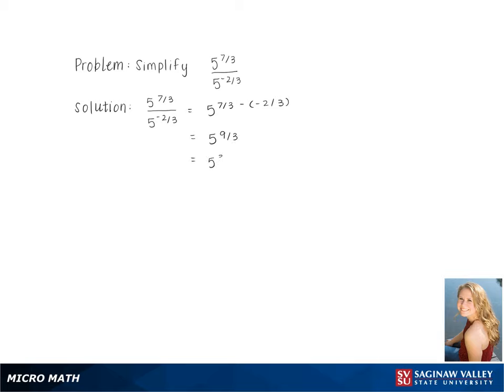Exponents: Simplify 5^{7/3} / 5^{-2/3}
Kennedy from SVSU Micro Math helps you simplify an expression involving exponents using properties of exponents.  This problem involves a fractional power.